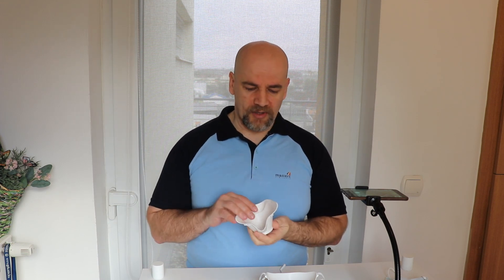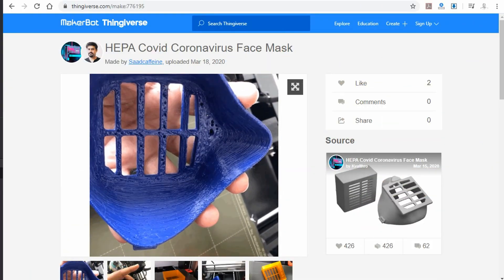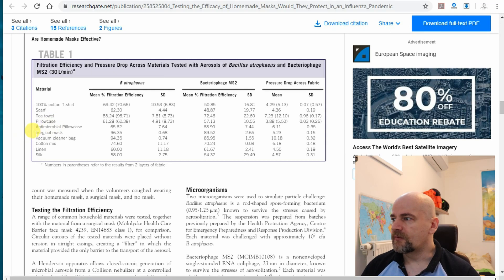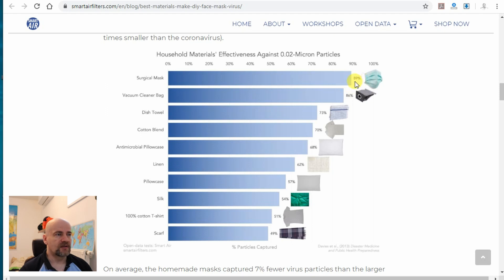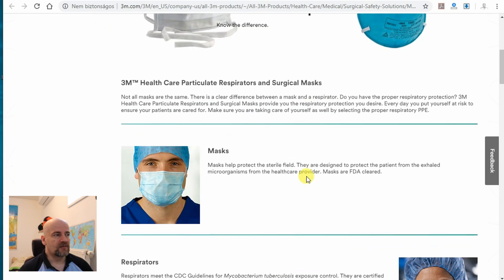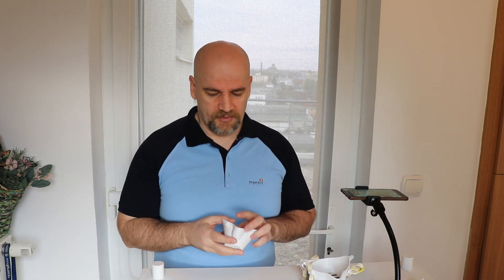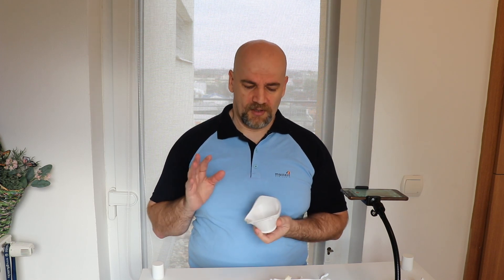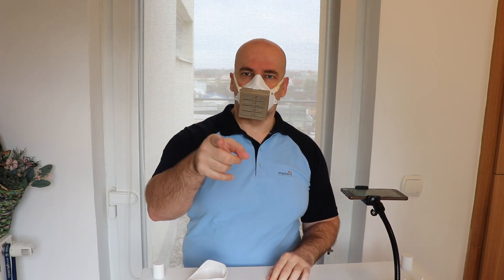About FDM 3D printed face masks for air filtration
In this video I would like to talk about filters and air filtration masks created with FDM 3D printers. I noticed a lot of questions and missunderstandings connected to 3D printed masks, so I decided to share in this video my experience from using 3D printed objects in food industry. Topics: About 3D printed masks, sealing and fitting to face, about filters, bacterias between layers, solution for cleaning.

Sources and links mentioned in the video:
HEPA Covid Coronavirus Face Mask by Kvatthro:

Research Gate,
Devies et al. (2013) Testing the Efficacy of Homemade Masks: Would They Protect in an Influenza Pandemic?

SmartAirFilters.com: What Are The Best Materials for Making DIY Masks?

3m.com: Masks vs. Respirators

None of these models has been approved by any regulatory agency. Use it at your own risk, and only as a last resort, if you do not have any other homologated protection. The recommended measures to protect yourself from infection with the coronavirus COVID-19 are the following:
• Stay home and avoid contact with other people
• Avoid touching your face with your hands
• Wash your hands very often